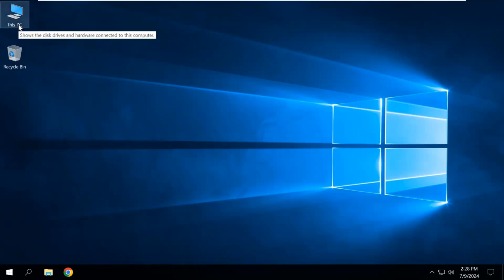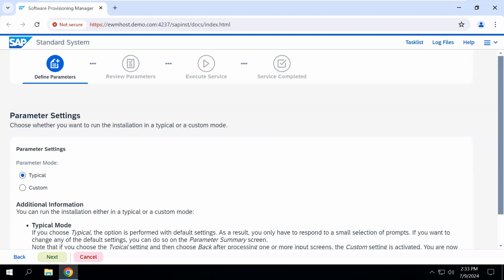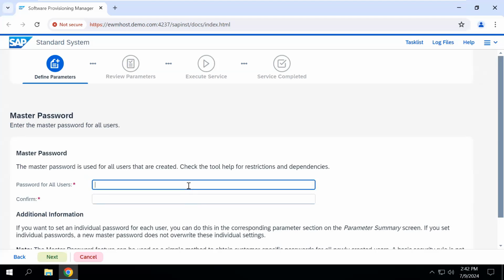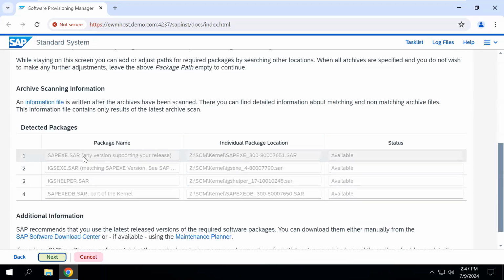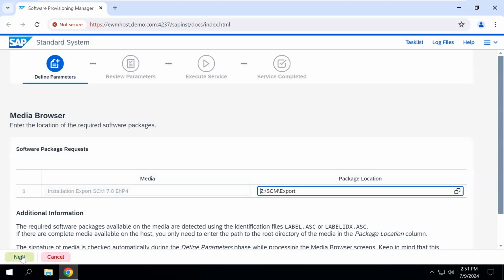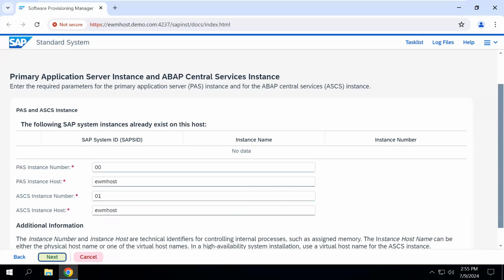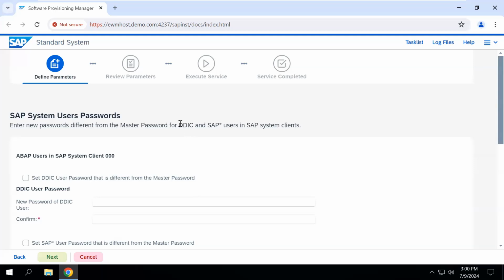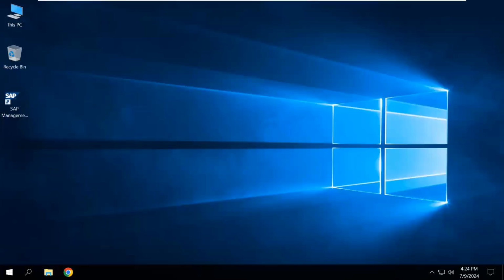Install an SAP SCM 7.0 EHP4 ABAP System on Windows